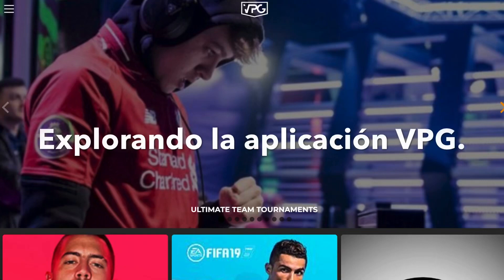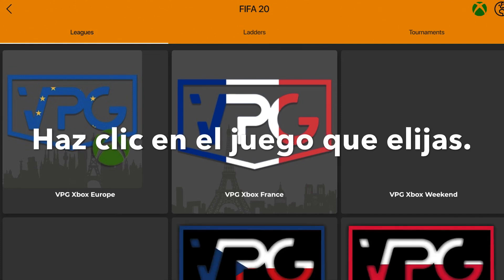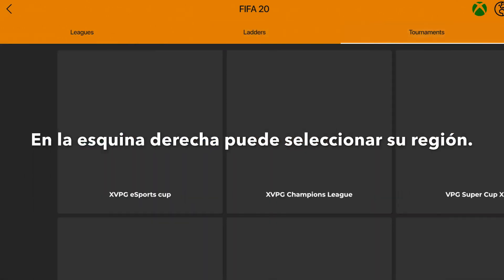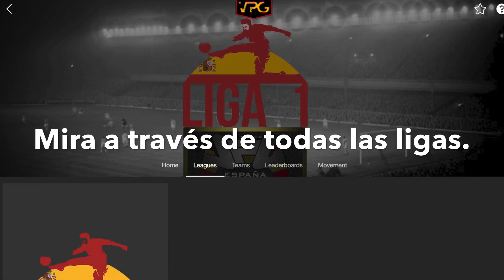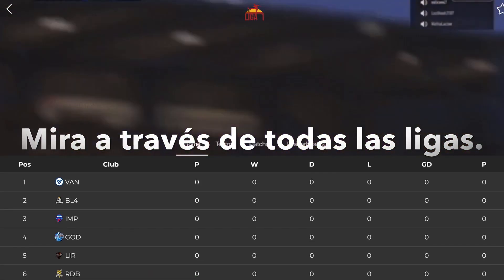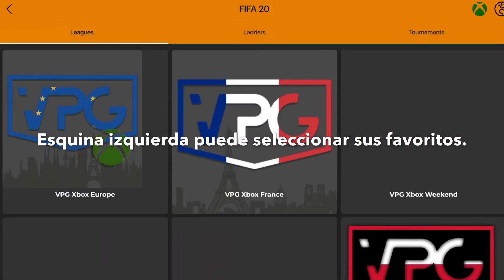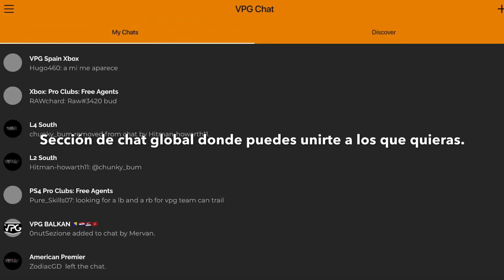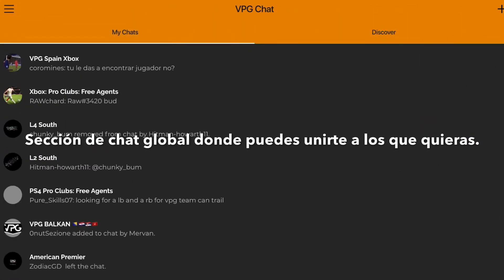VPG App Tutorial: Exploring the VPG.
This video will explain how you can browse the VPG, keep up to date with leagues and also enter your team in to our competitions.